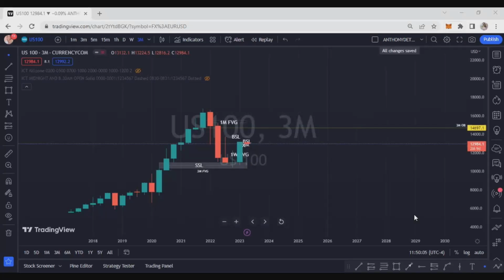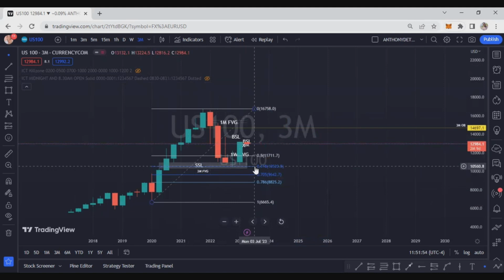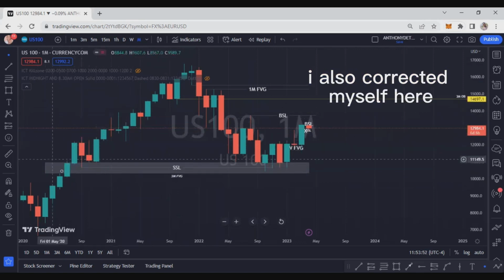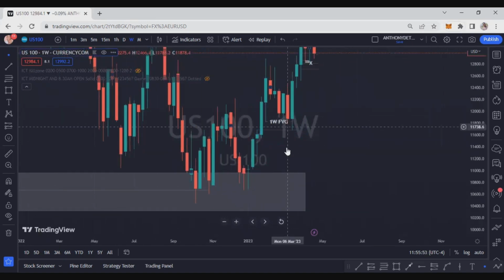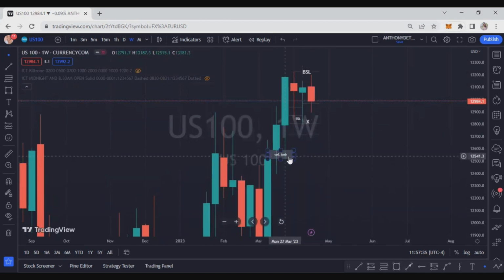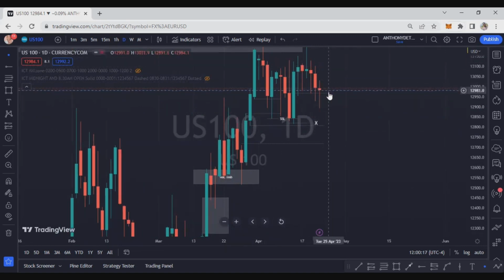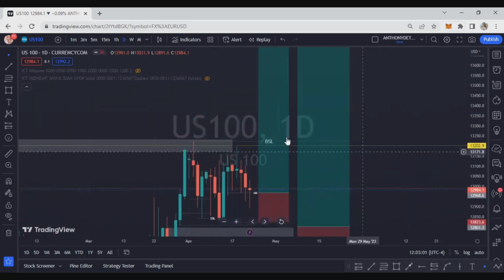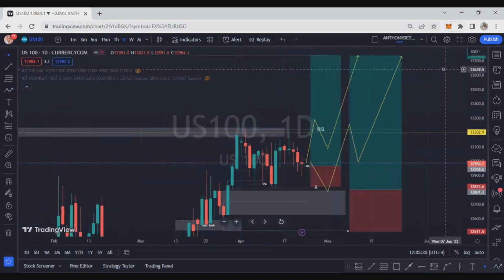NASDAQ PRICE INSTITUTIONAL ORDERFLOW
NASDAQ commonly known as  US100, USTEC, NDX100 depending on the broker is a stock market index that represents the performance of 103 equity securities issued by the leading 100 non-financial companies listed on the Nasdaq stock market.